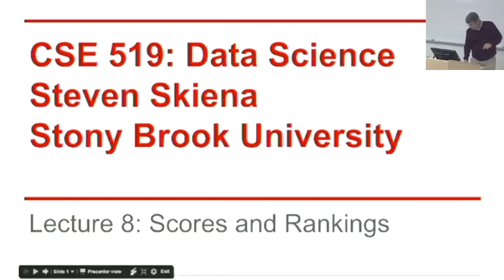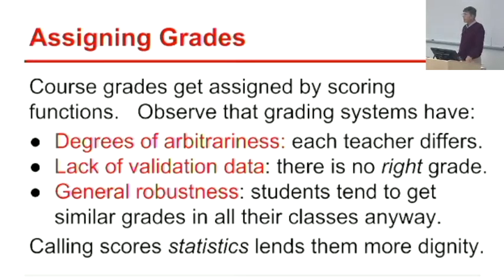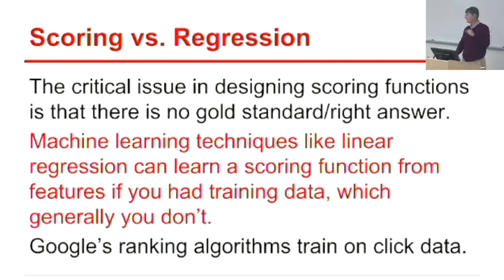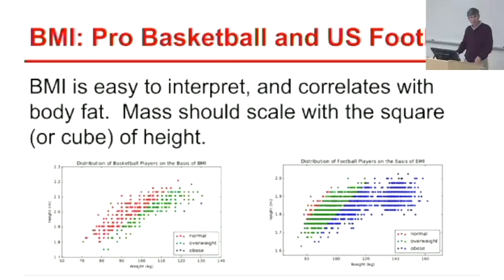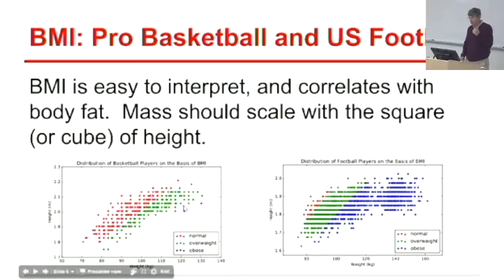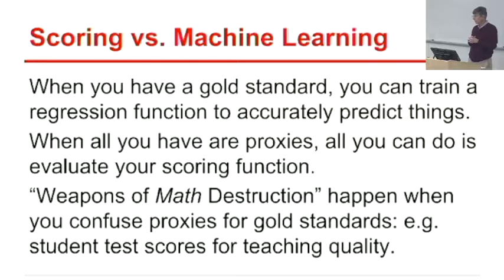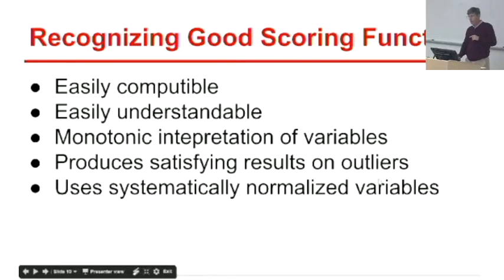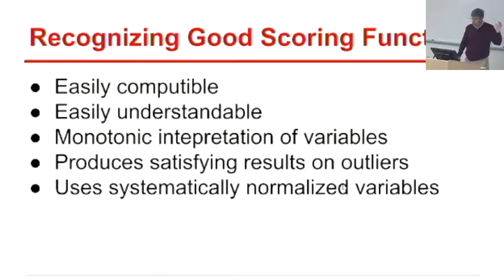Lecture 8 - Scores and Rankings I